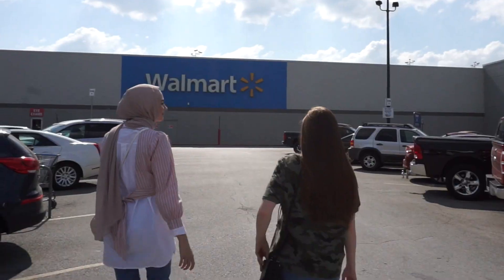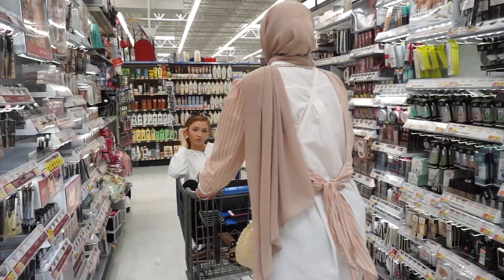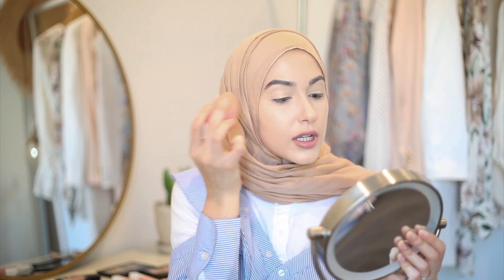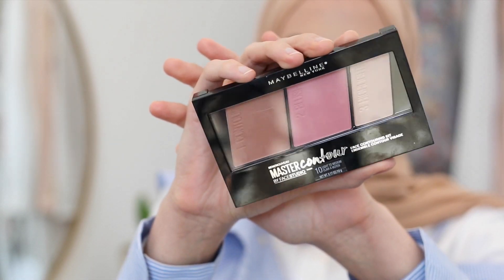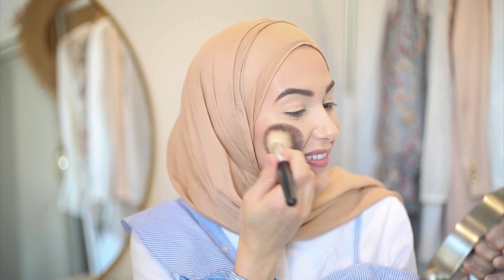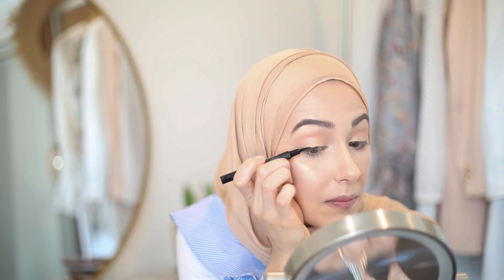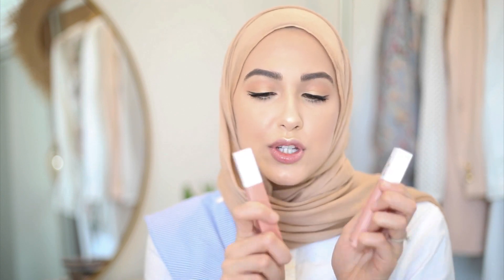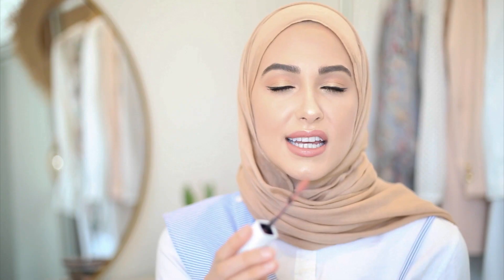DRUGSTORE MAKEUP SHOPPING + TRY-ON HAUL! | With Love, Leena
Hi Loves!

This was such a fun video to film! My crazy sisters and I took a little trip to Walmart to shop for makeup and I picked up a TON of Maybelline goodies that I test out and try out with you!

Here are all of the products I got!
Age Rewind Concealer: (shade light)
Tattoo Studio Brow Gel: (shade soft brown)
Master Contour Palette
Total Temptation Palette
The City Kits Eye and Cheek Palette
The Nudes Palette
The Blushed Nudes Palette
Total Temptation Mascara
SuperStay Matte Ink Liquid Lipstick: (I got shades Poet and Loyalist)
Liquid Highlight

FTC: This video is in collaboration with Maybelline! All opinions are my own as always! :)